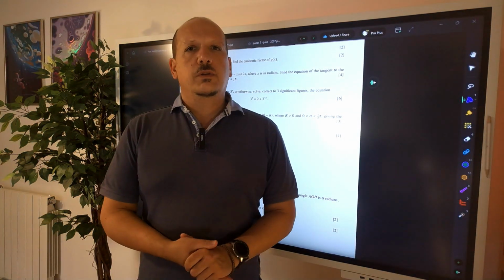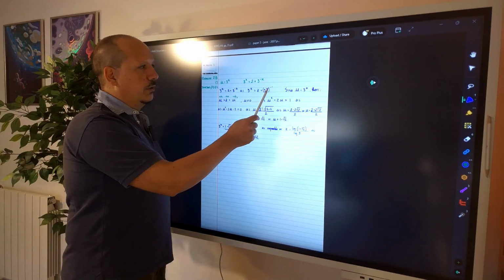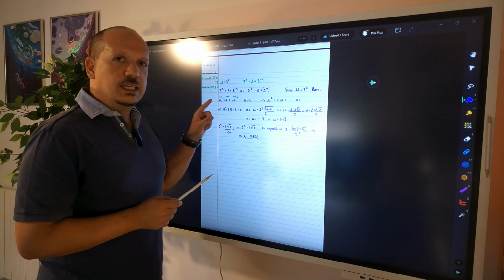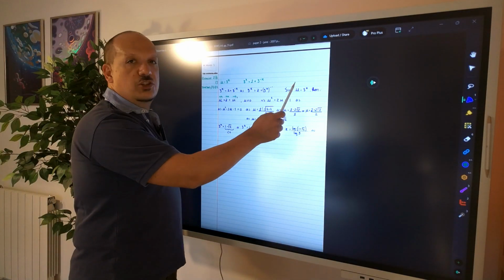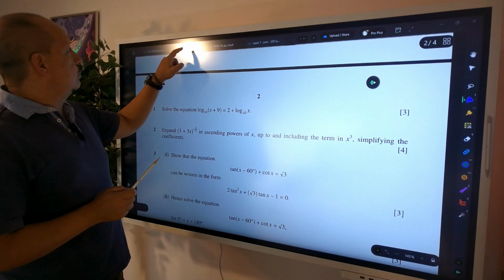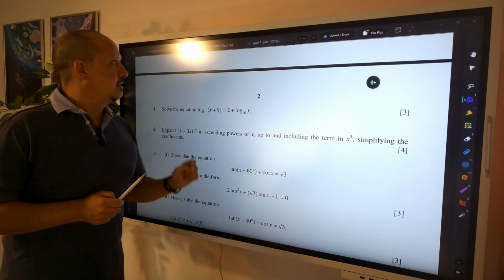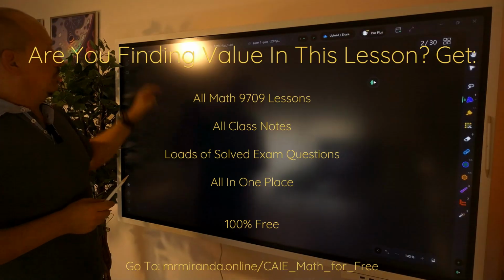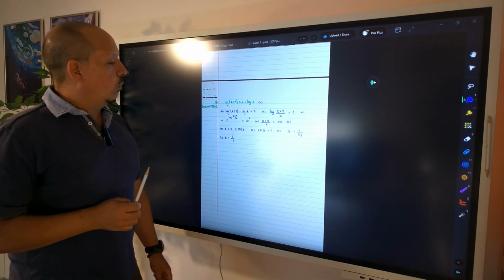CAIE A-Level Mathematics 9709 | Graphs & Equations Exponential & Logarithms Exam Practice Questions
In this lesson, you'll learn how to solve CAIE A-Level 9709 Mathematics - Pure Math 2 /3 - Graphs & Equations of Exponential & Logarithms Exam questions step-by-step.

Here are the exam questions to be solved:
• 9709_s07_qp_3 question 4
• 9709_s13_qp_33 question 1